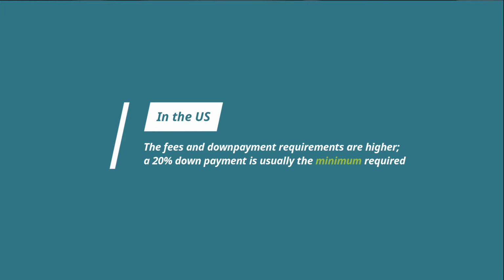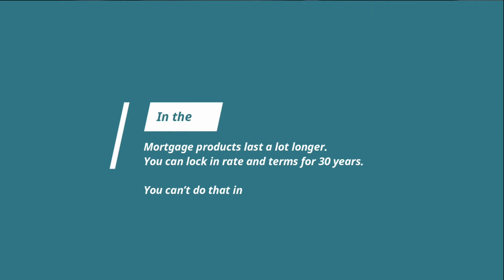5 Tips for Buying US property as a Canadian Citizen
There are quite a few differences between buying a property in the US, and buying one in Canada.

Today we're going to cover my top 5 tips for Canadians who want to buy property in the United States. Maybe you want to move to the United States for a job opportunity, or maybe you're looking at a vacation property, or even a rental. Remember, every situation is unique, and these tips won't replace your realtor, accountant or financial advisor's advice.

Audio: @deloreanmcflybeats